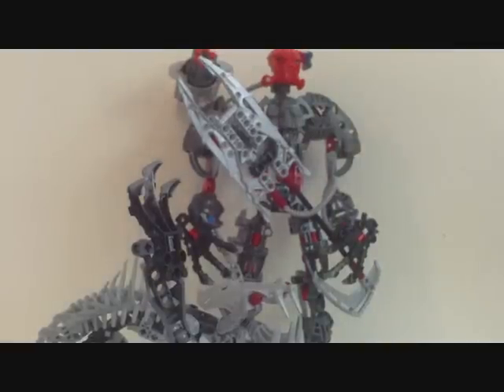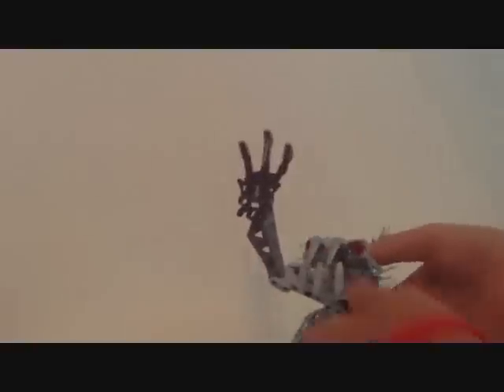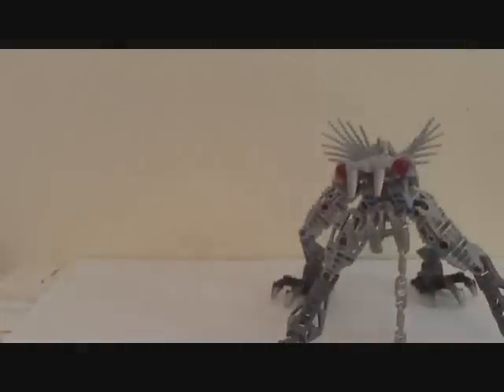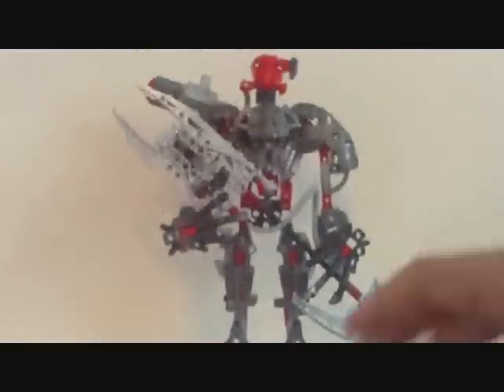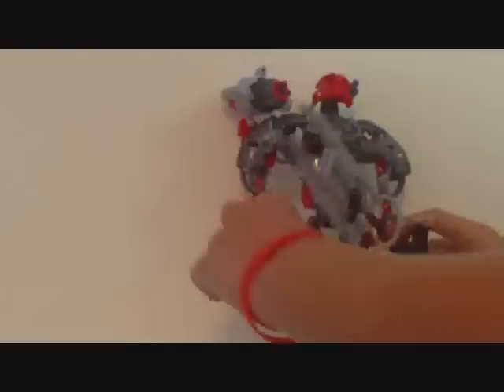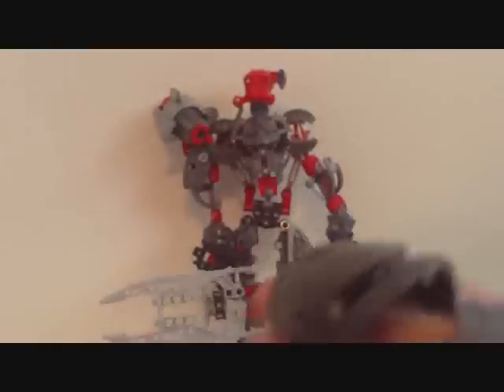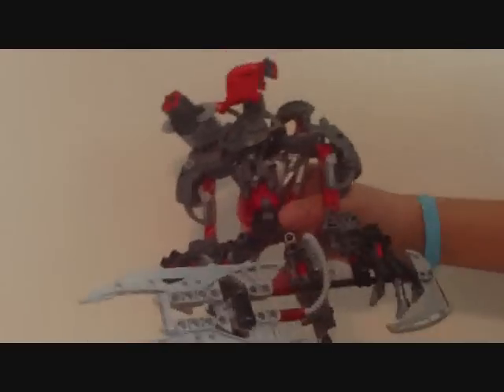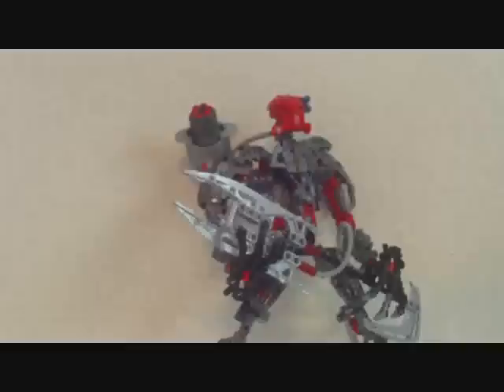bionicle maxilos and spinax review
maxilos and spinax from 2007